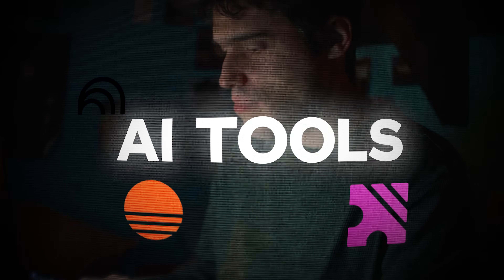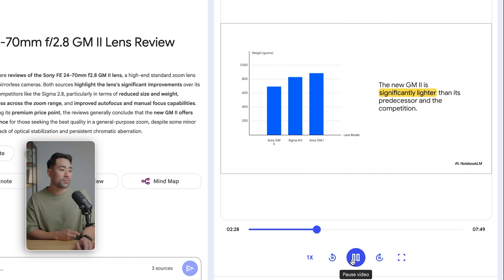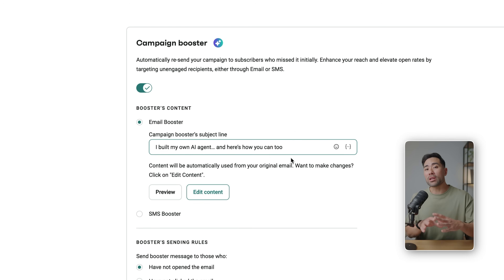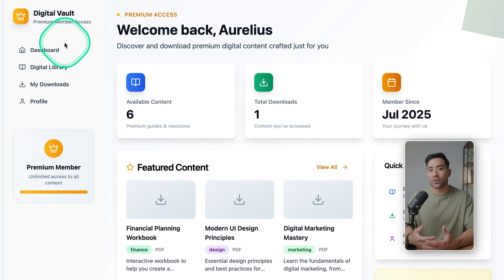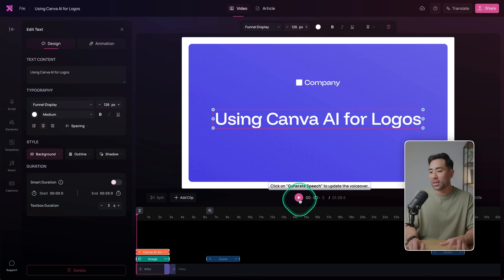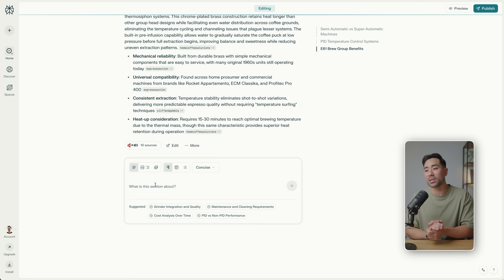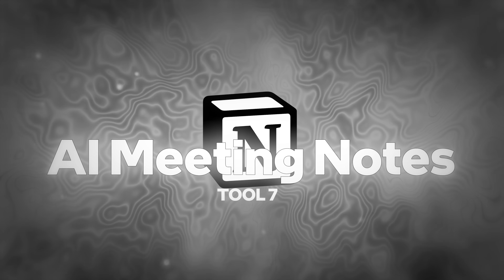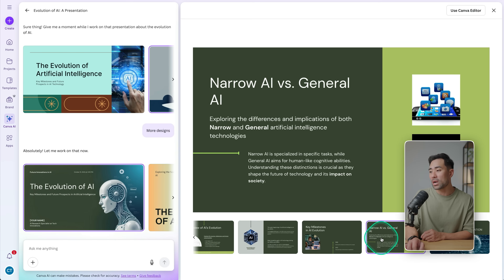8 Useful AI Tools You’ll Wish You Knew Sooner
I’ve been testing a bunch of new AI tools lately — not just brand new ones, but also powerful features added to tools you probably already use. In this video, I’ll share 8 AI tools that can save you time, boost your workflow, and even create things like videos, apps, newsletters, and more.

Whether you’re a creator, entrepreneur, or just curious about AI, these tools will give you a big productivity boost.

• Base44 (Code: Aurelius10 for 10 free credits)

*▼ ▽ TIMESTAMPS*

00:00 - Introduction
00:24 - AI Tool 1: Google NotebookLM (New Video Overviews Feature)
02:11 - AI Tool 2: Omnisend (AI for email & SMS marketing)
05:06 - AI Tool 3: Base44 (AI app builder)
07:43 - AI Tool 4: Clueso (AI product video creator)
09:05 - AI Tool 5: Perplexity Pages
10:45 - AI Tool 6: ChatGPT Record & Voice Options
12:13 - AI Tool 7: Notion AI Meeting Notes
13:32 - AI Tool 8: Canva AI